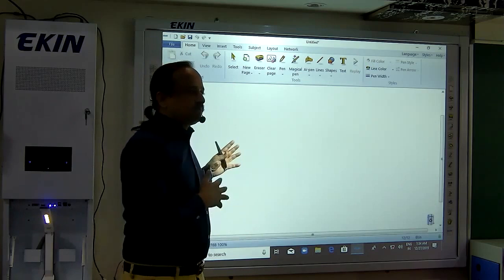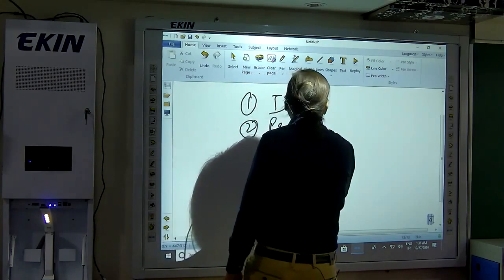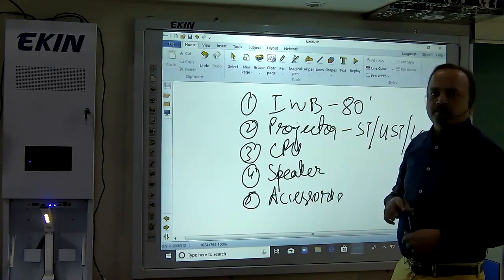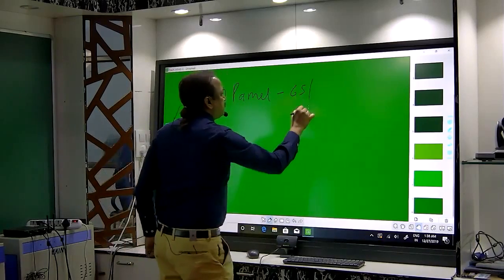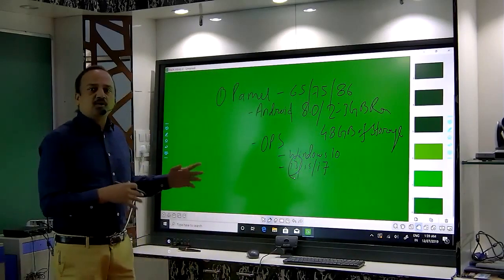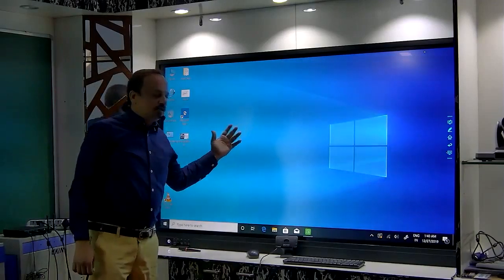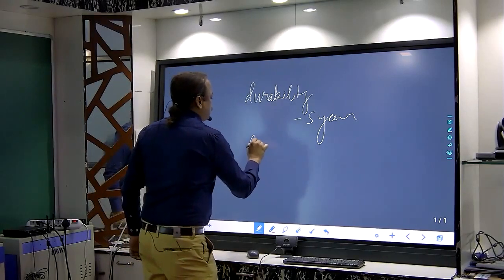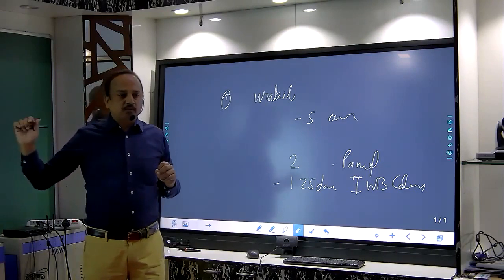31 January 2023